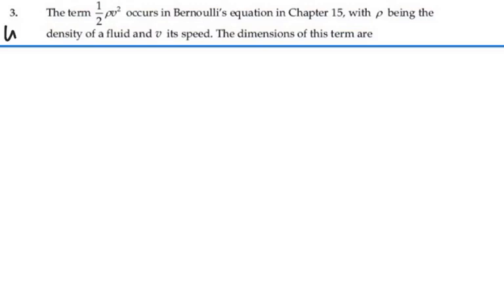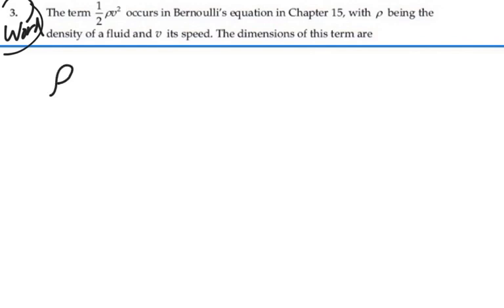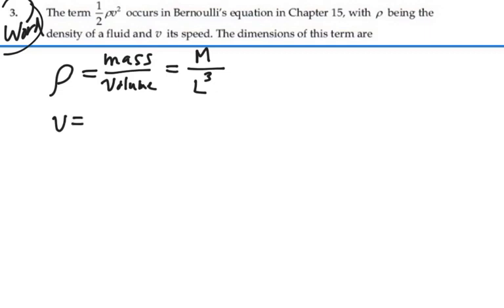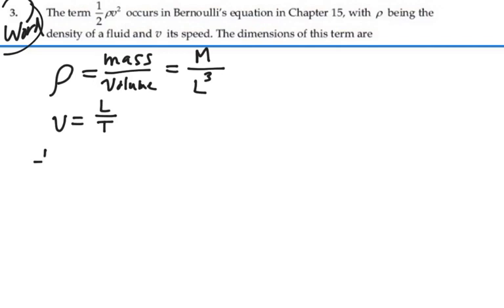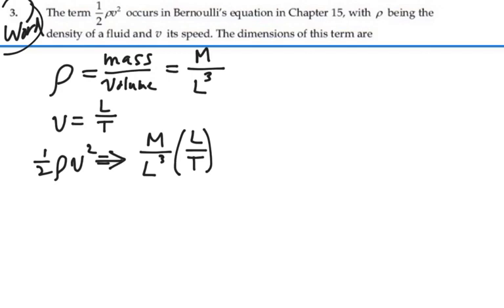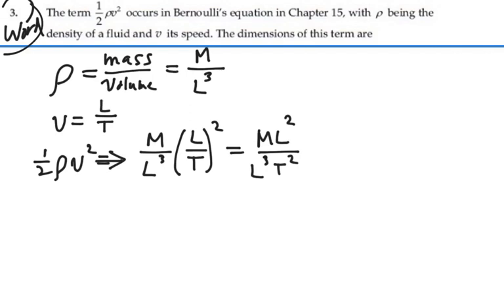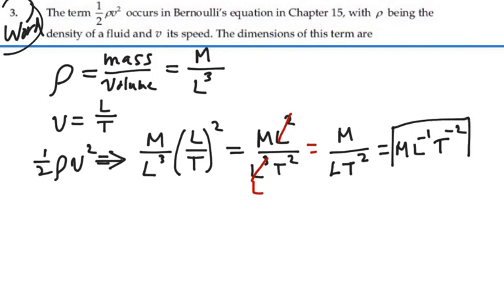Prob 01-word03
Essential Mathematics